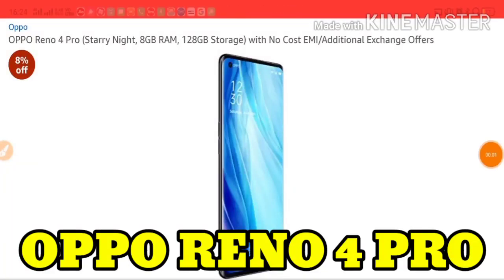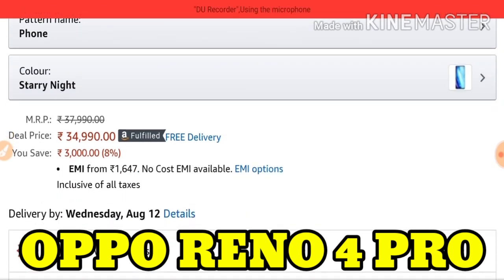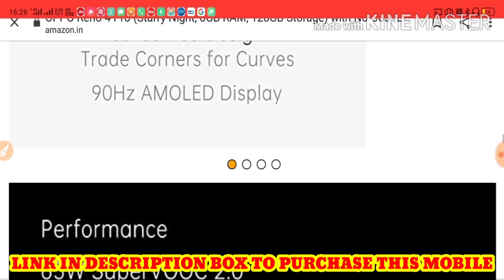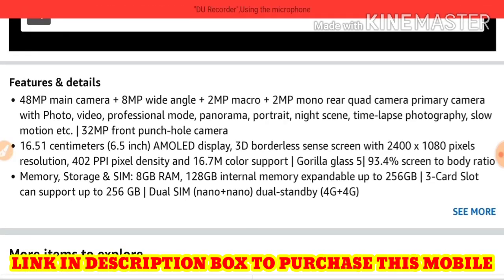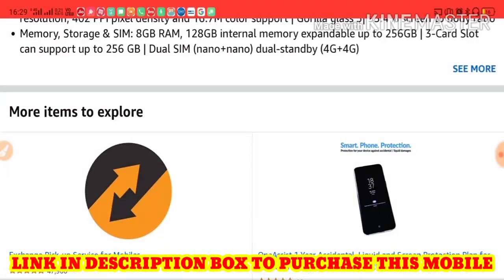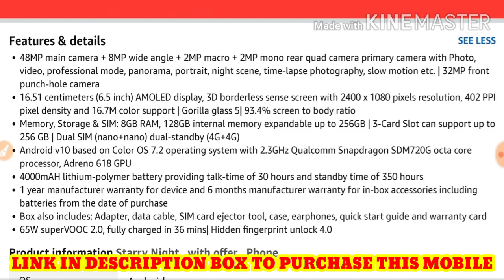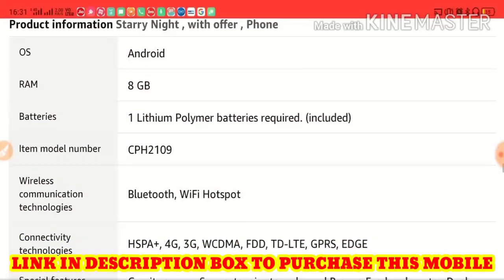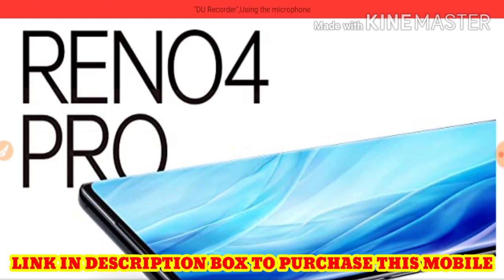OPPO RENO 4 PRO MOBILE/8 GB RAM,128 GB STORAGE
MUST WATCH.OPPO RENO 4 PRO MOBILE/8 GB RAM,128 GB STORAGE